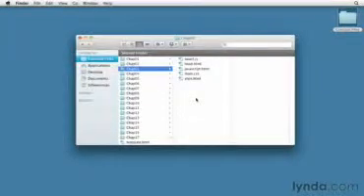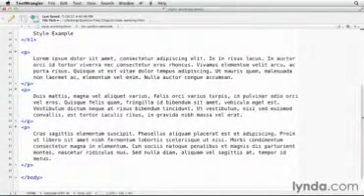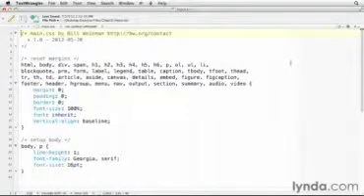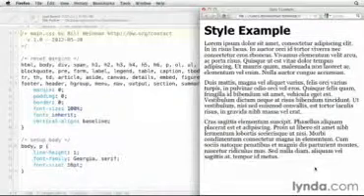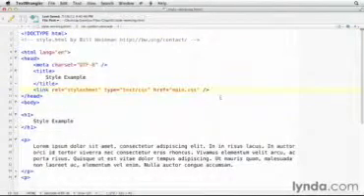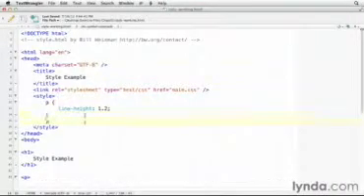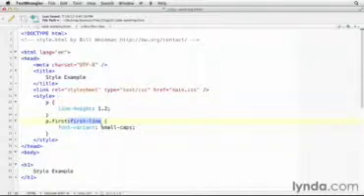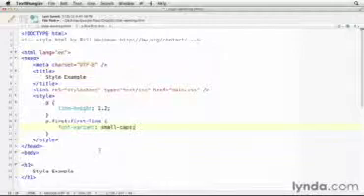9932603_02_SC11_css